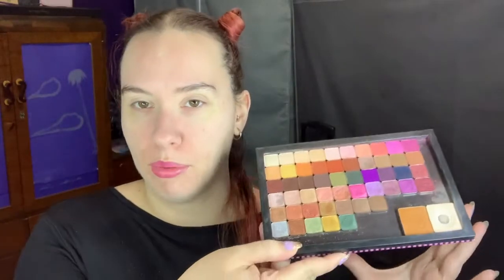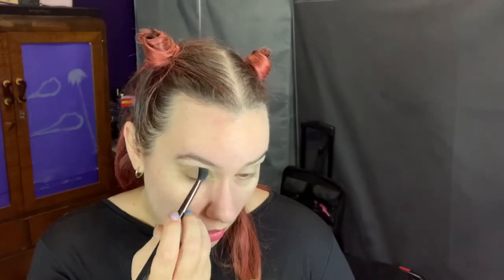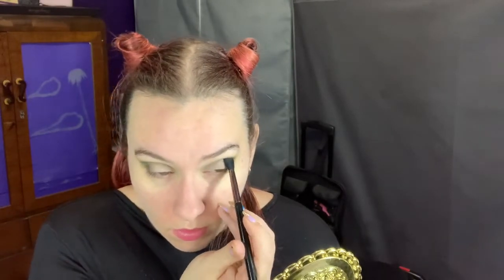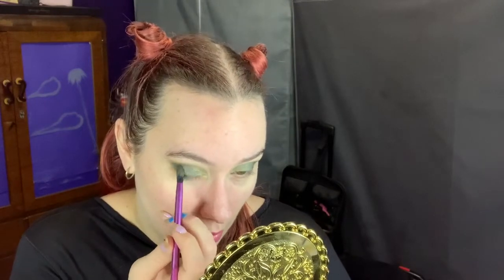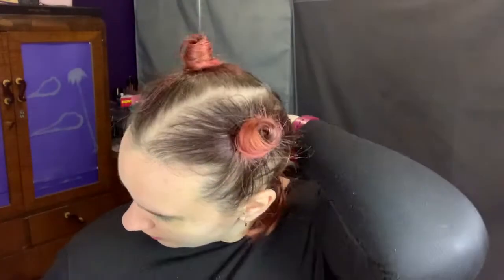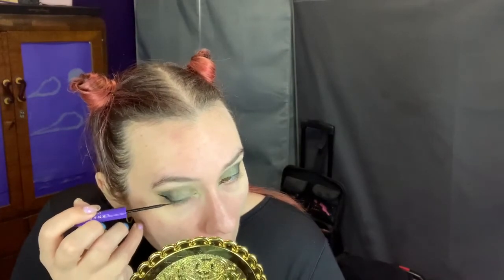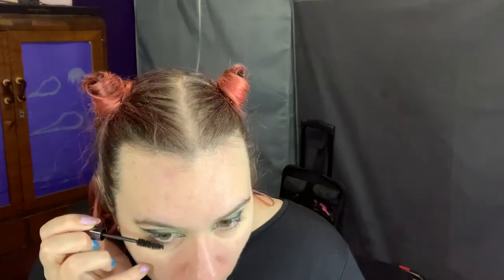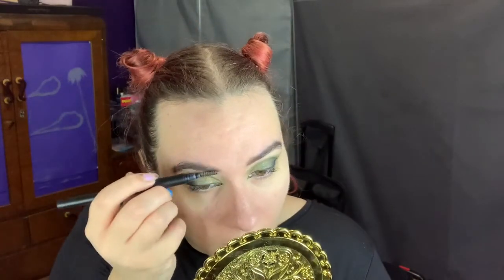Anne Boleyn from Six the musical inspired look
Today’s video is inspired by Anne Boleyn as depicted in the musical six with some tips and tricks for getting a stellar red lip